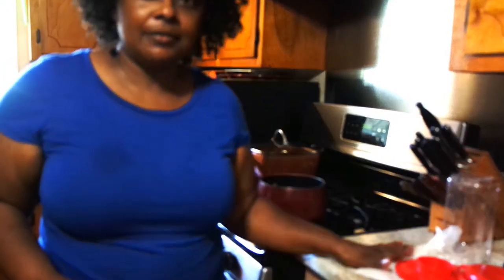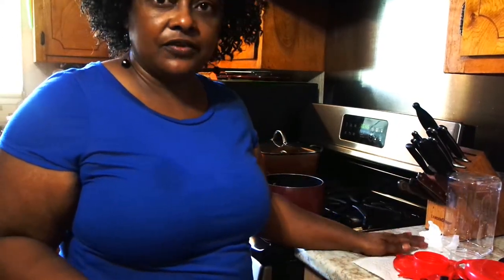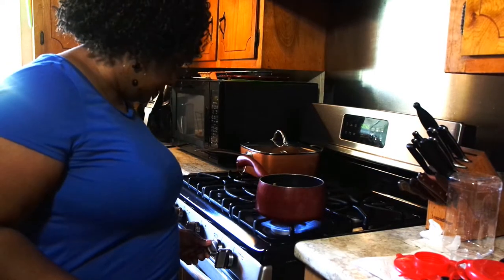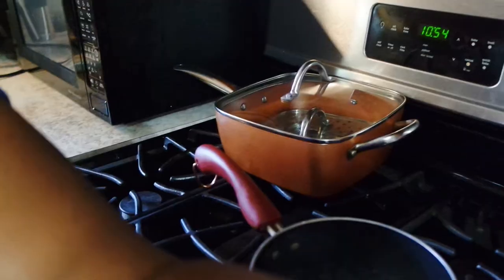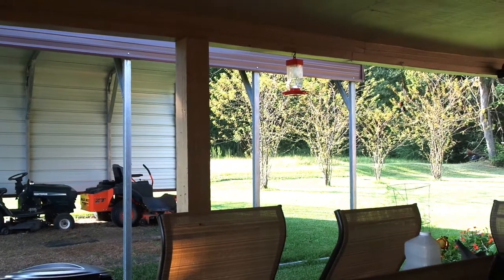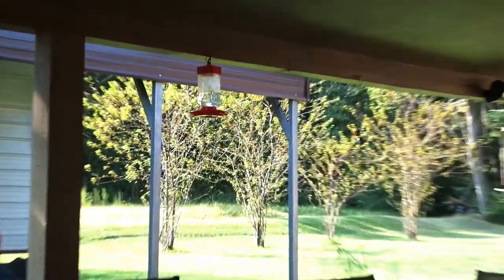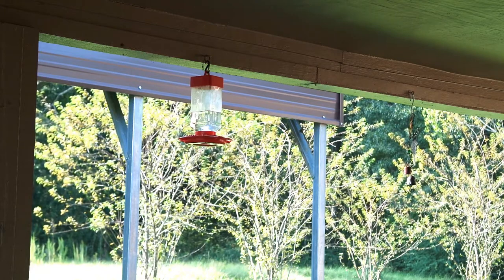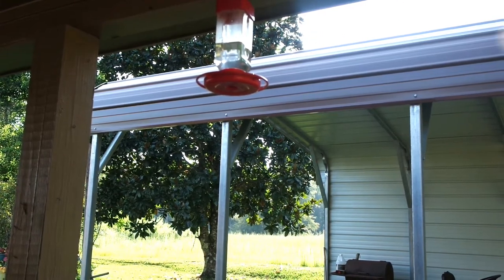Hummingbirds Visit My Feeder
Hey, everyone!! Warning... this video is too cute.  I made nectar for the hummingbird feeder, because the little rascals kept visiting.  I get so excited when it comes to nature.  I'm totally in awe at the complexities.  I can't understand how something so small can sound like a little motor when it flies.  I hope you enjoy this video as much as I did, and it brings joy to your heart. Many of you could try this as well. I've seen some feeders in Dollar Tree. Bless you all  and have a great day! Love Ya!!

Write me:

Shananah
P.O.Box 155
Angie, LA 70426

ShananahYT